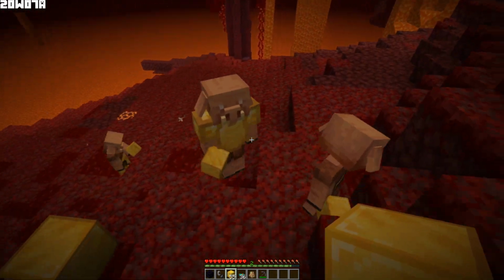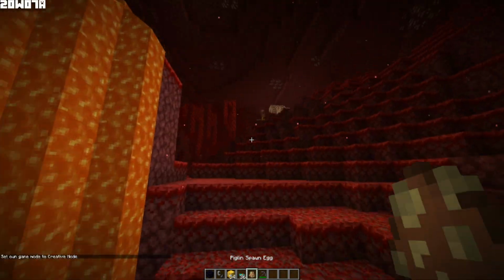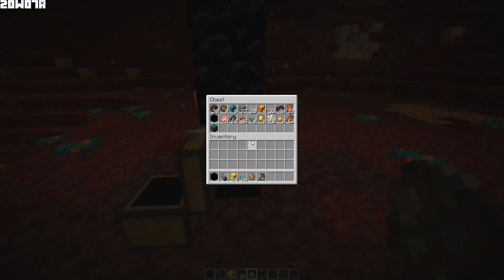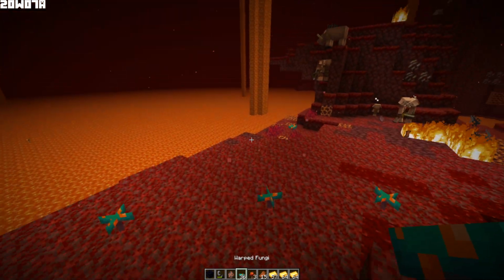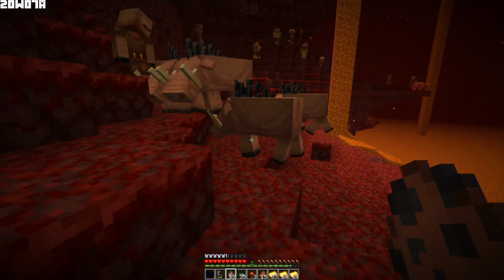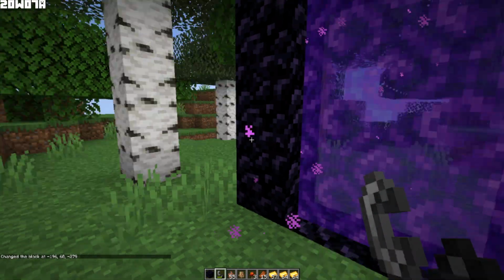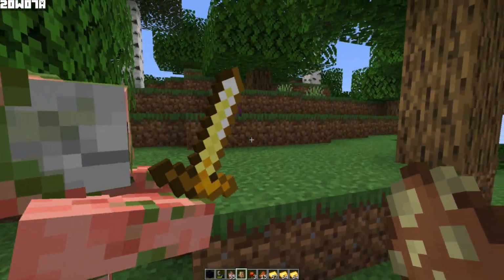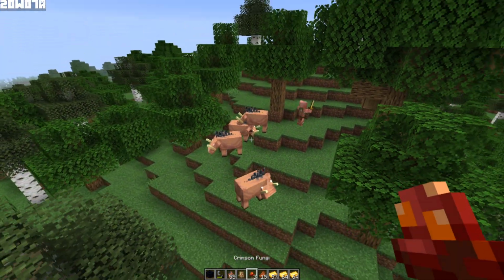20w07a - PIGLINS & HOGLINS!